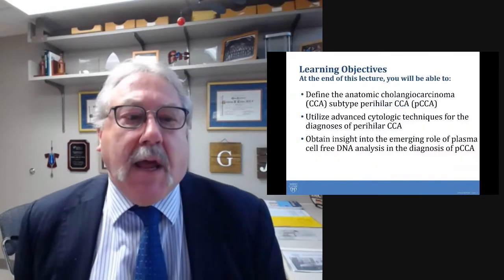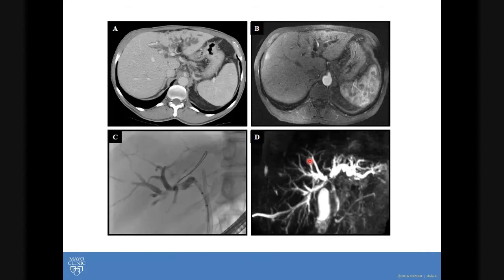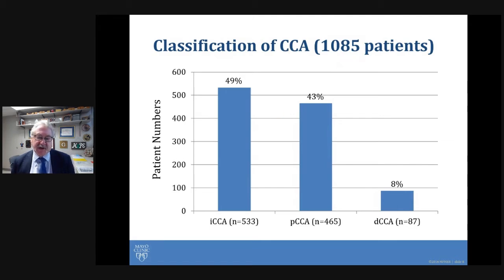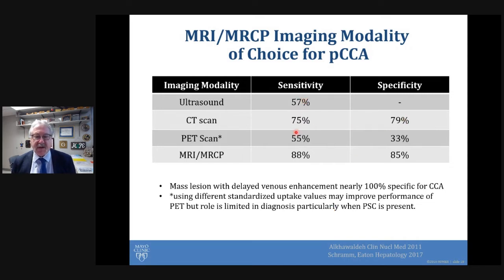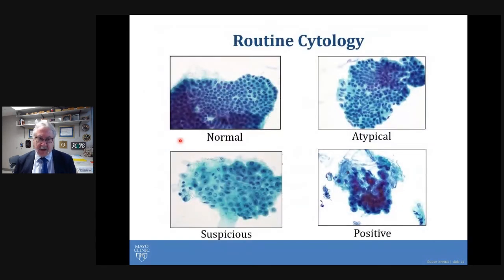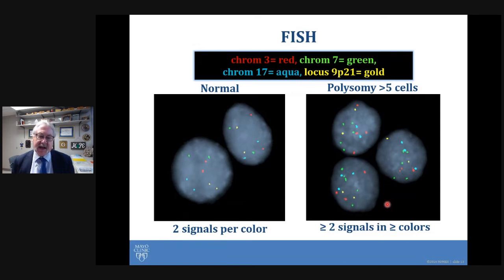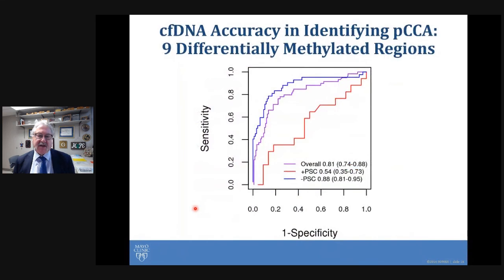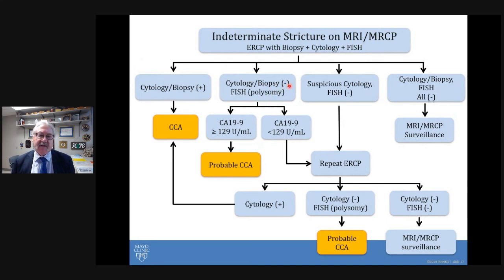AC21 - Greg Gores: Perihilar Cholangiocarcinoma - pCCA: Diagnosis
from the 2021 Cholangiocarcinoma Annual Conference.